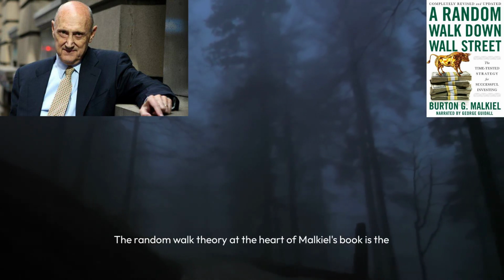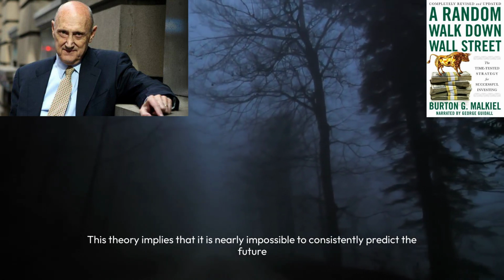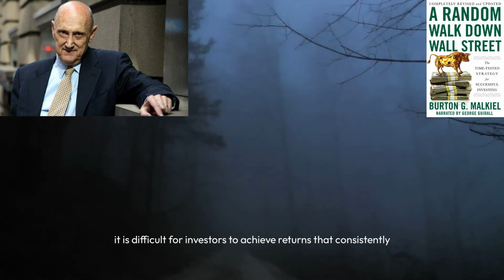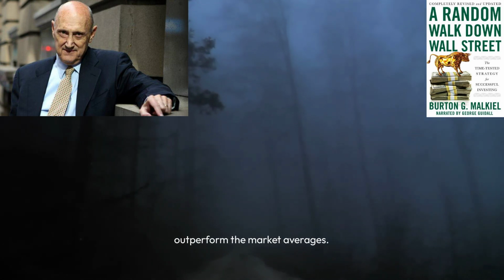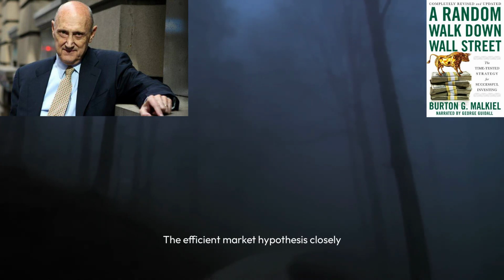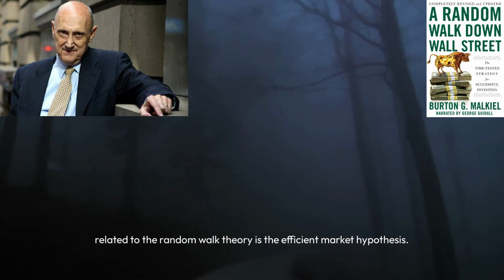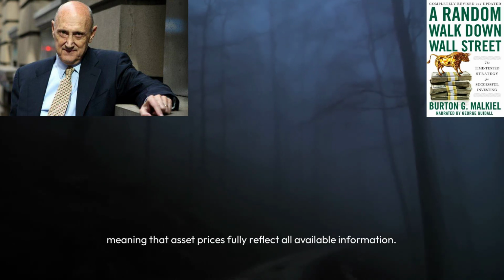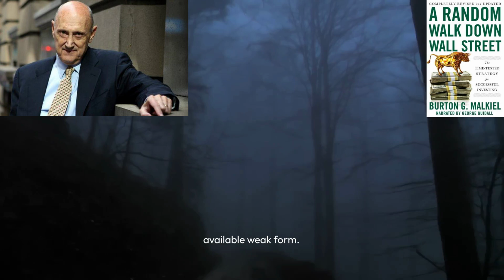Why 'A Random Walk Down Wall Street' is the Ultimate Guide to Smart Investing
In this video, I break down the key insights from Burton Malkiel's classic investment guide, "A Random Walk Down Wall Street." This book, now in its 12th edition, is a must-read for anyone looking to navigate the complexities of the stock market. Malkiel, a Princeton economist, challenges the conventional wisdom of Wall Street and advocates for a practical, evidence-based approach to investing. I’ll explore his famous Random Walk Theory, the Efficient Market Hypothesis, and why passive investing through low-cost index funds is often the best strategy for long-term financial success. Whether you're a novice or a seasoned investor, this video will help you understand how to build a disciplined, diversified, and low-cost investment portfolio.